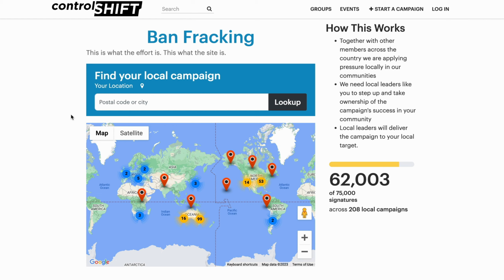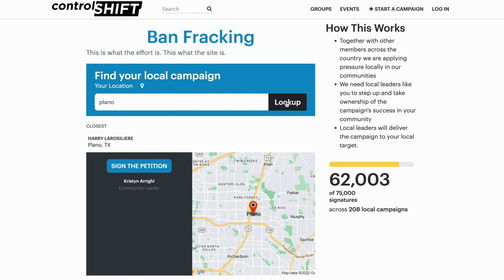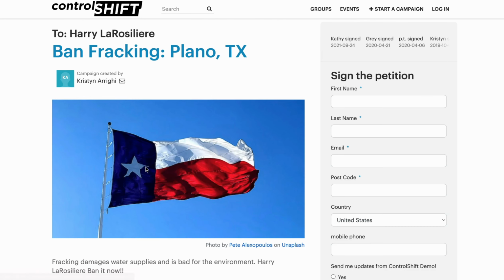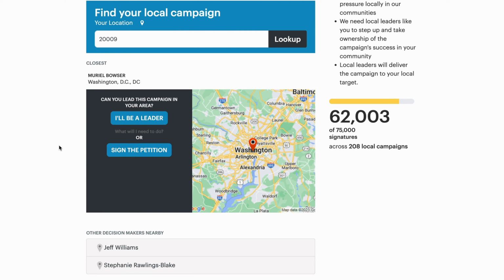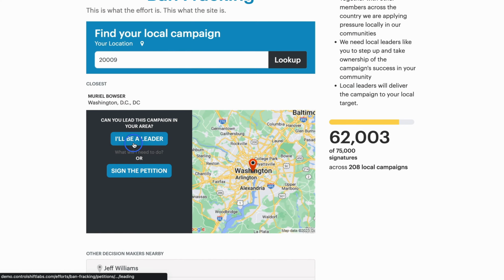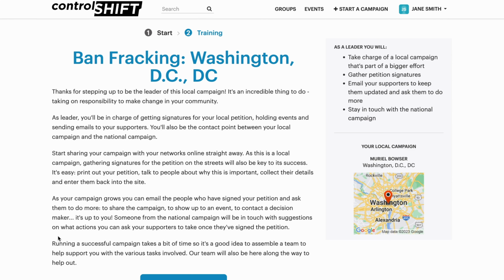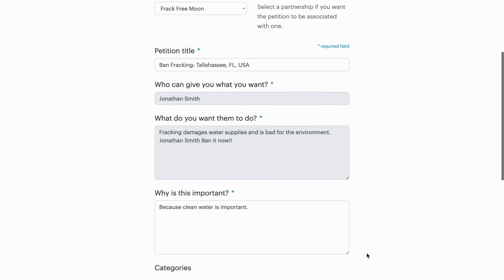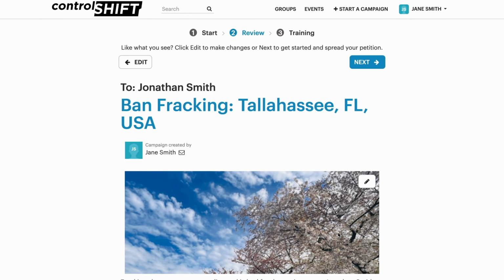Supporter experience of efforts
This video walks you through the supporter experiences of efforts: searching and signing a petition, becoming the leader of an already-created petition, and adding a new target to an effort. You can see the admin process of creating an effort

00:00 Introduction
00:38 Effort lookup pages
02:59 Signing a petition
04:41 Becoming the leader of a pre-created petition
06:41 Recruitment flow
08:10 The training page
09:54  Creating new petitions for new decision makers
11:24 Adding a new decision maker

Image credits
01:19 "Fridays for future - global climate strike on the European elections" by Markus Spiske on Unsplash
01:26 Texas flag by Pete Alexopoulos on Unsplash
01:27 Peaches and leaves by Ian Baldwin on Unsplash
01:33 Palm trees by Julian Myles on Unsplash
09:08 Washington Monument by Andy He on Unsplash